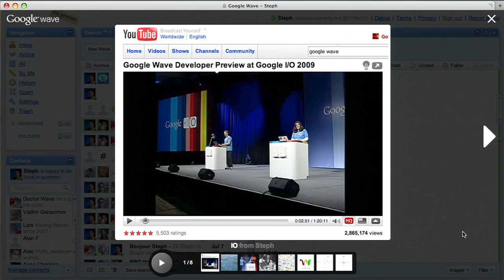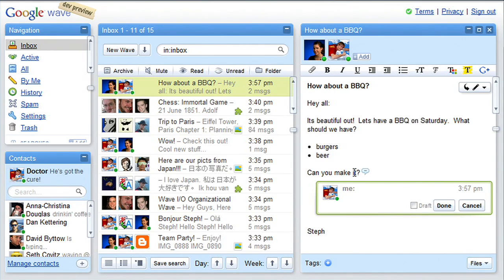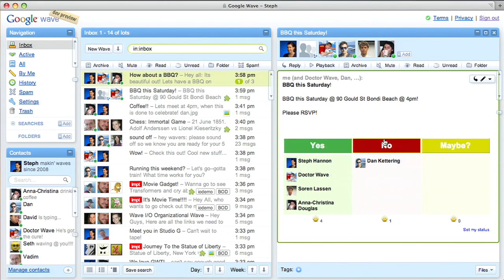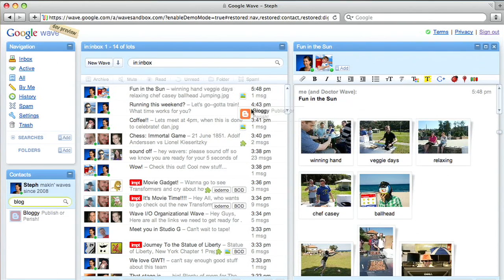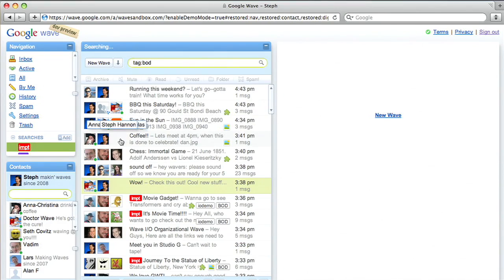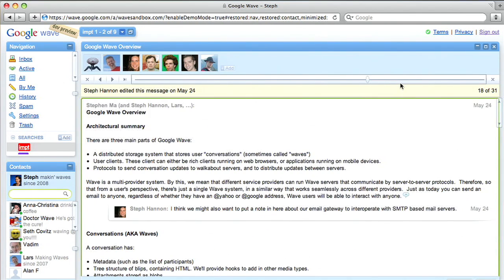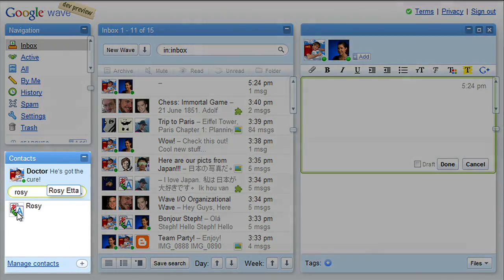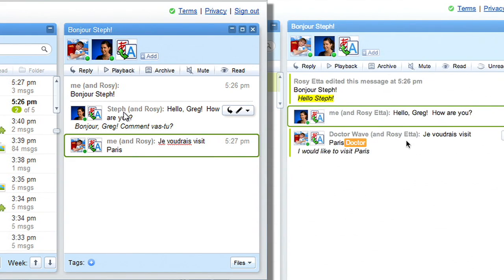Google Wave Overview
Product managers, Stephanie and Greg explain many of the features of Google Wave.